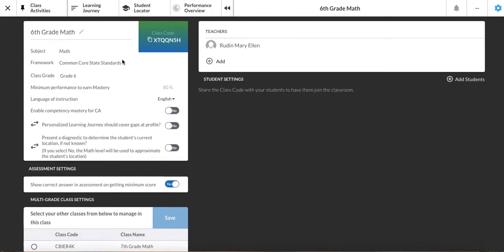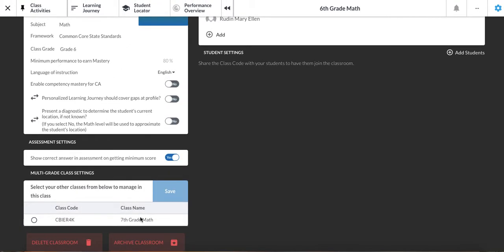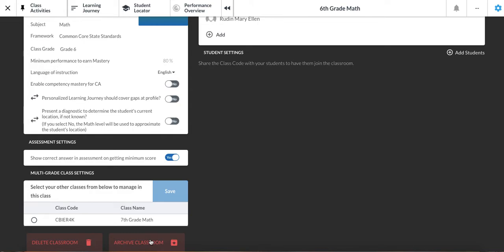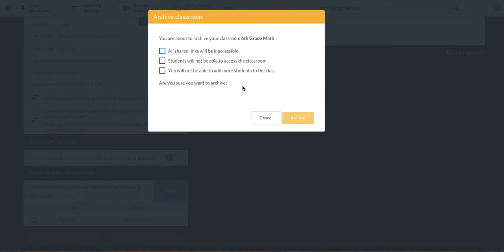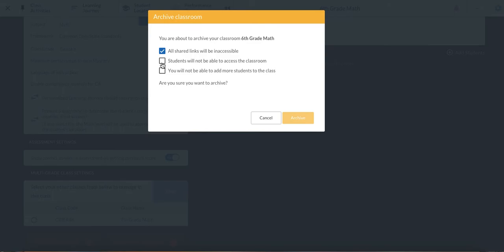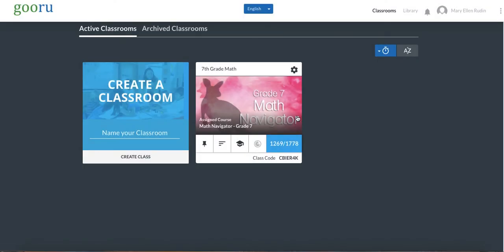How to Archive Classes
Instructions for archiving old or empty classes.